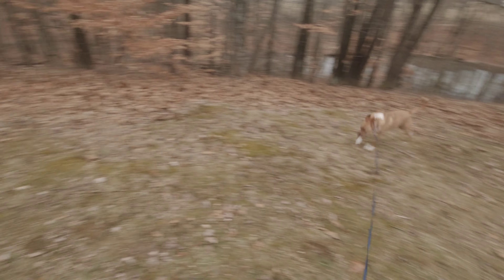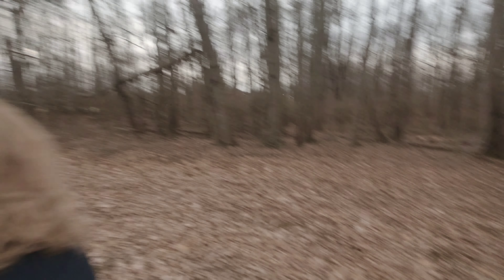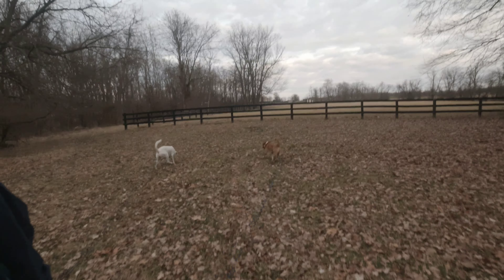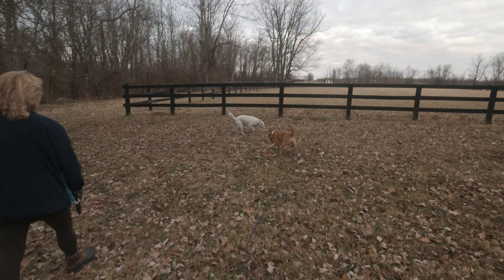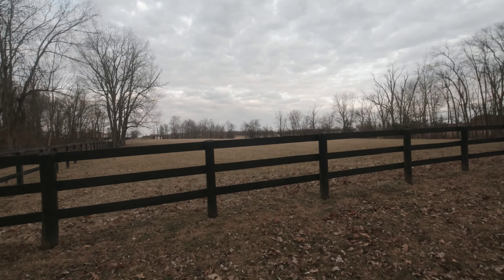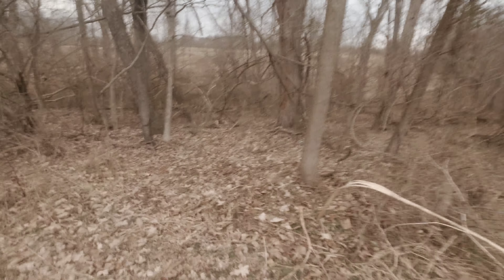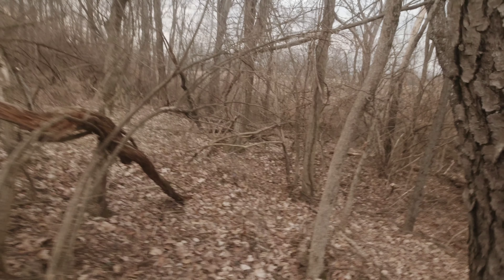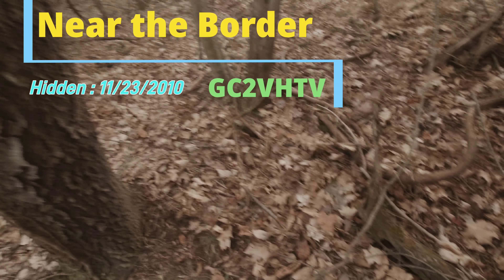GEOCACHING maintenance-Replacing two 11+ year old geocaches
We headed out to do some geocache maintenance on a couple geocaches we placed 11+ years ago. Also had to pull one because the tree it was in was removed from the park.

Edited with Power Director Mobile app